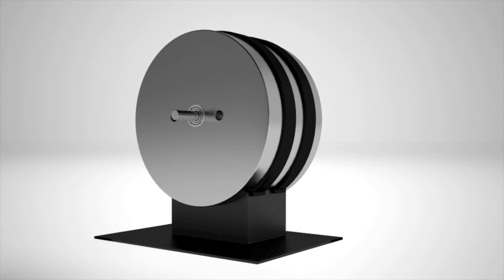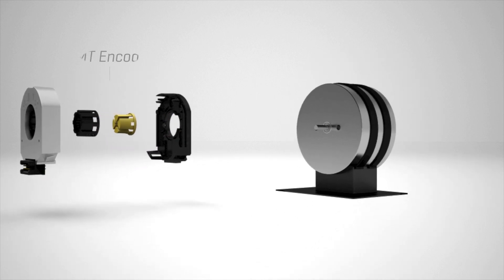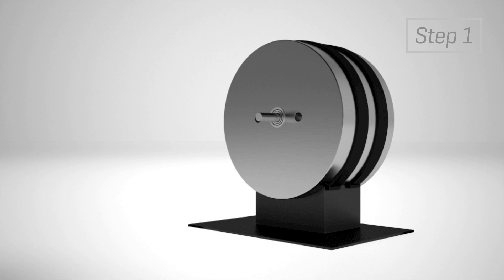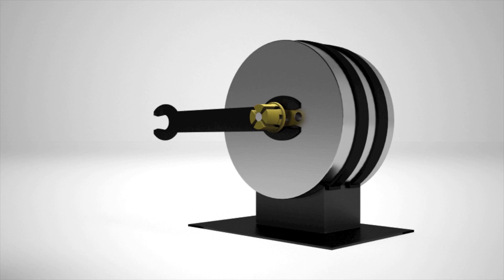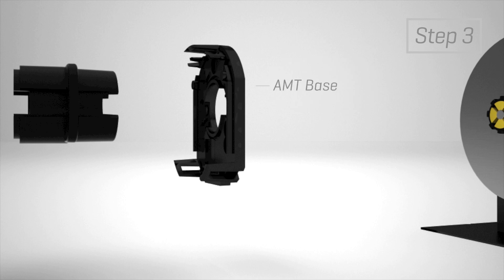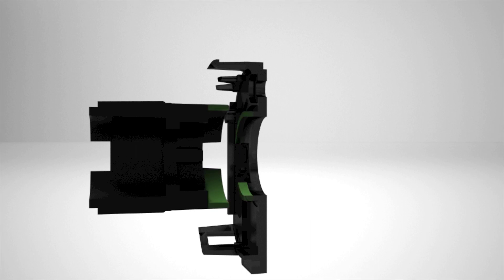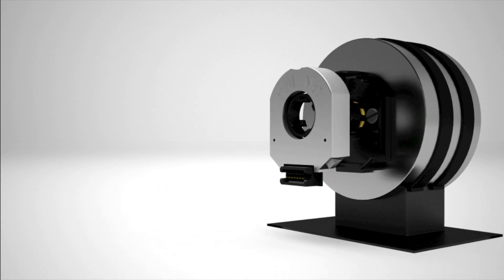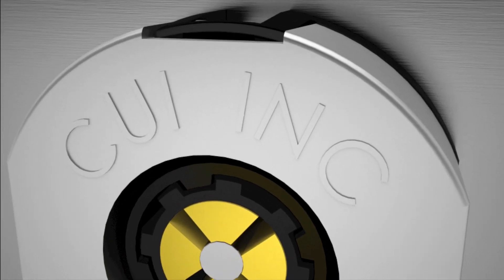Mounting the AMT Modular Encoder Series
An animation demonstrating the simplicity of mounting the AMT modular encoder series to a dc motor. For mounting instructions on Same Sky's (formerly CUI Devices) additional AMT encoder series, please visit our mounting instructions

Background music: No Tears, No Rust by Quiet Music for Tiny Robots (CC-Attribution License)